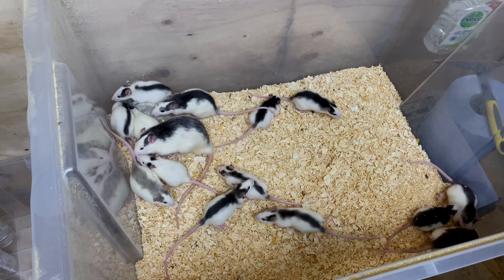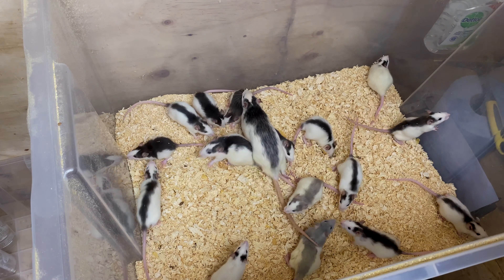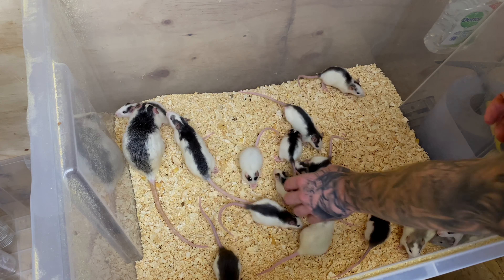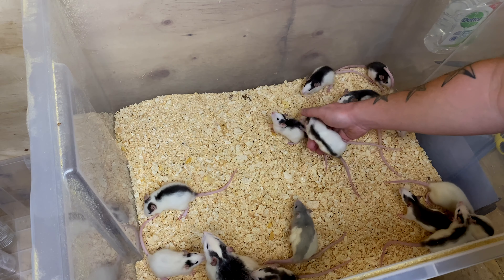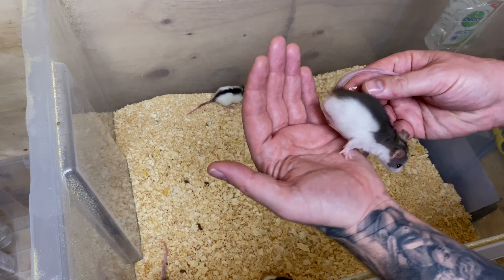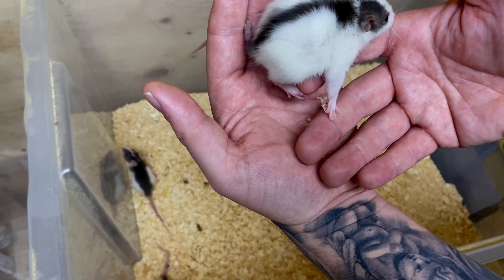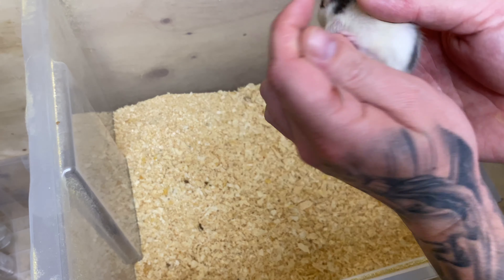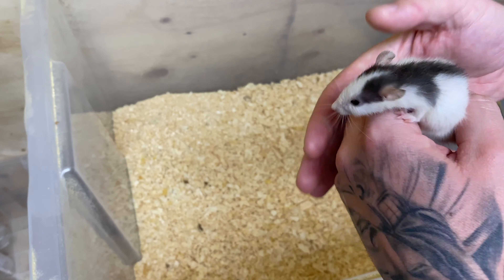Rat Breeding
This video is about Rat Breeding